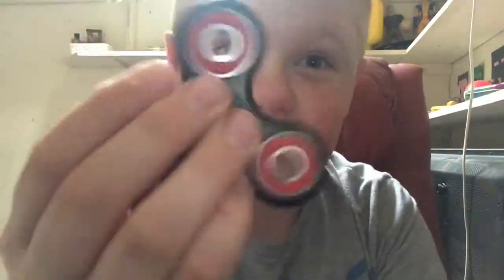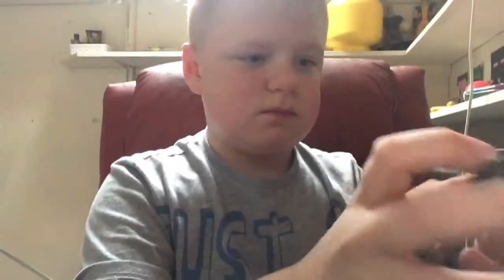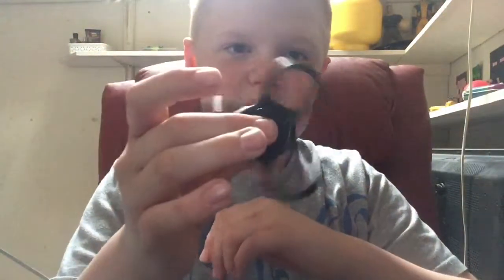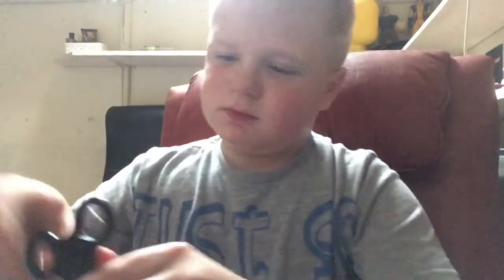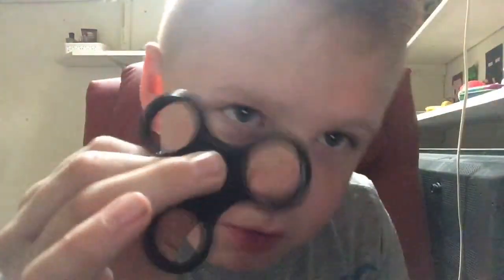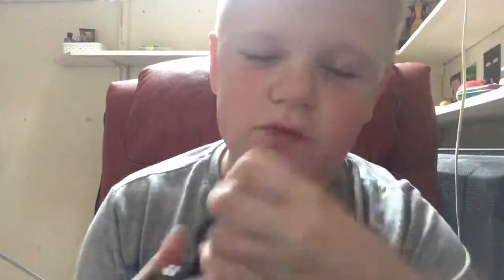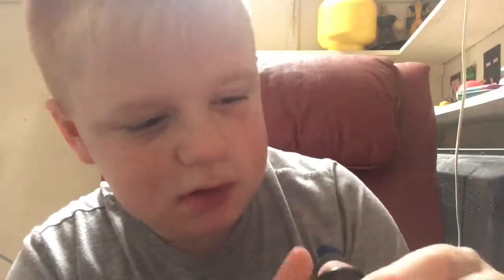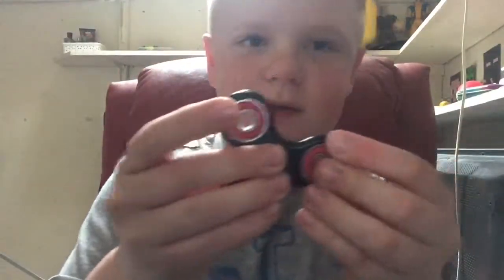Fidget Spinner Review